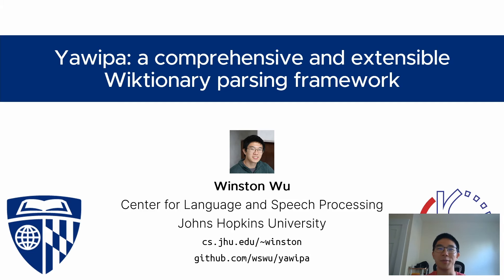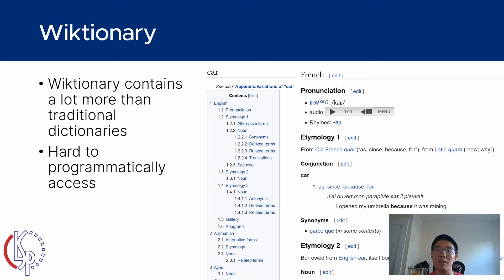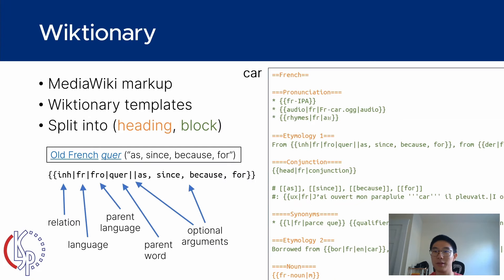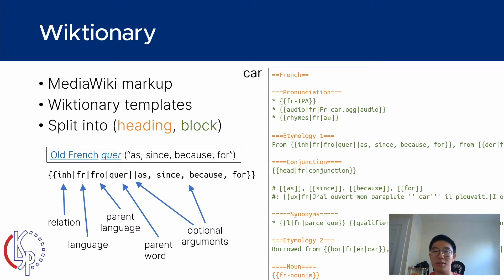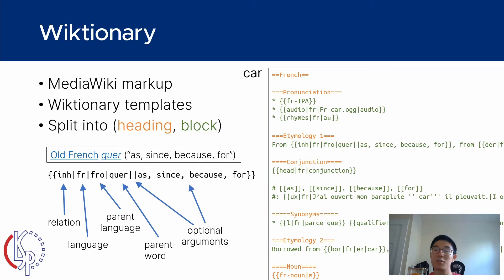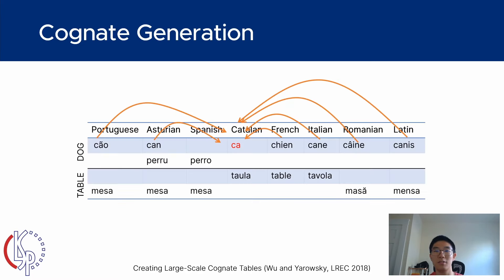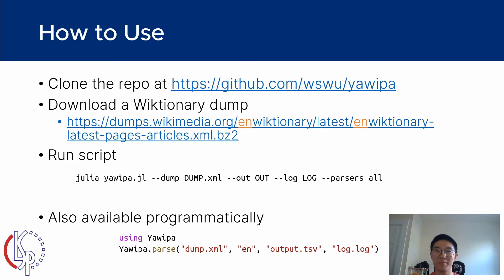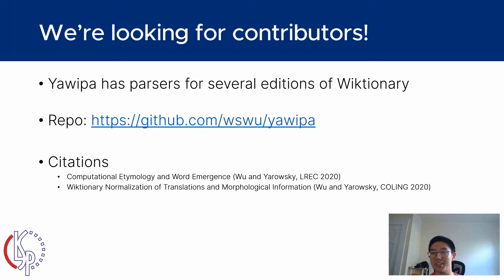Yawipa: a comprehensive and extensible Wiktionary parser | Winston Wu | JuliaCon2021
This Experience talk was presented at JuliaCon2021.

Abstract:
Wiktionary is a large, free multilingual dictionary with a wealth of information. Yawipa is designed to be easily extensible and comprehensive, and (of course) it is written in Julia. It can extract numerous types information from Wiktionary, including pronunciations, part ofspeech, translations, etymology, and a wide range of word relations, and normalize it into an easy-to-process tabular format. and we welcome your contributions.

00:00 Welcome!
00:10 Help us add time stamps for this video! See the description for details.